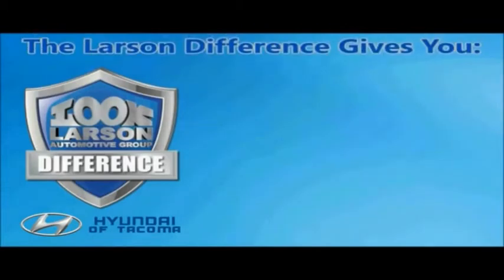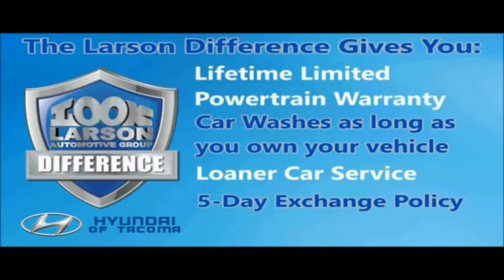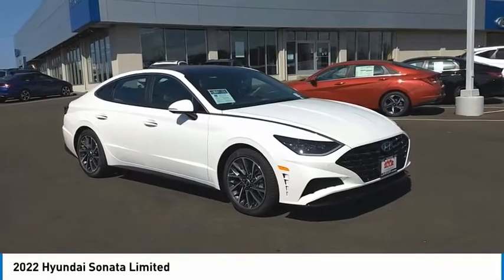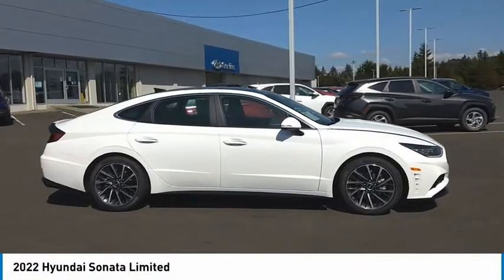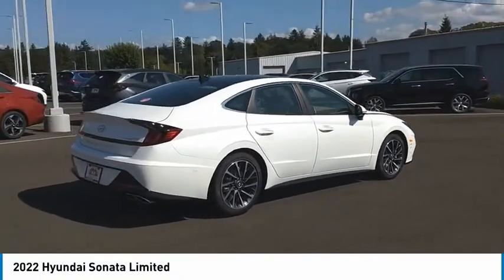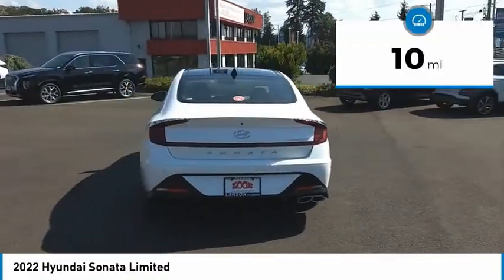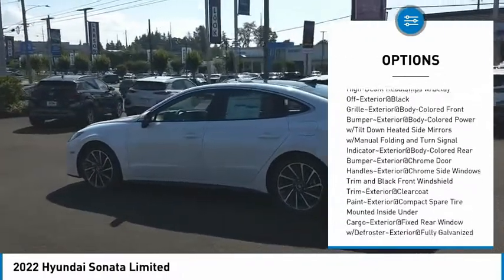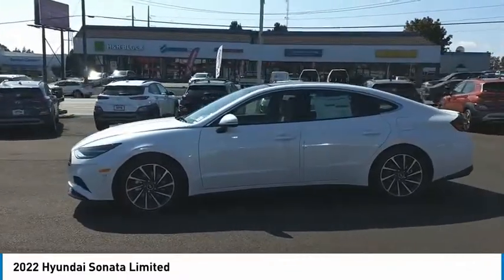2022 Hyundai Sonata H4021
2022 Hyundai Sonata Limited

Larson Hyundai
7601 S. Tacoma Way

With only 10 miles, this model provides an impressive 27/37 MPG city/highway. If youre looking for power, this Hyundai Sonata Limited has it. You can find a Intercooled Turbo Regular Unleaded I-4 1.6 L/98 engine paired with a 8-Speed Automatic w/OD transmission. Technology options includes: 2 LCD Monitors In The Front, Radio w/Seek-Scan, Clock, Speed Compensated Volume Control, Steering Wheel Controls, Voice Activation and Radio Data System, Voice Activated Dual Zone Front Automatic Air Conditioning.